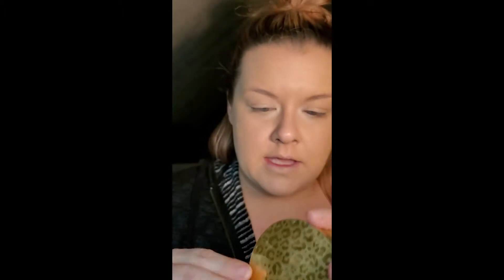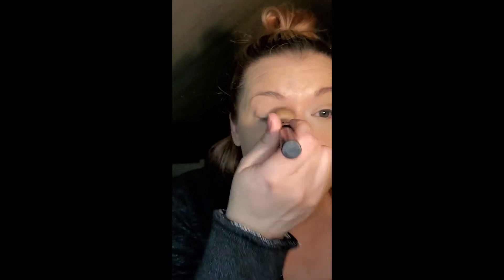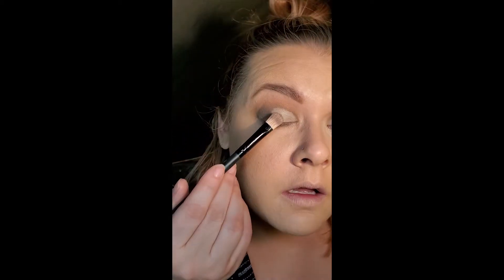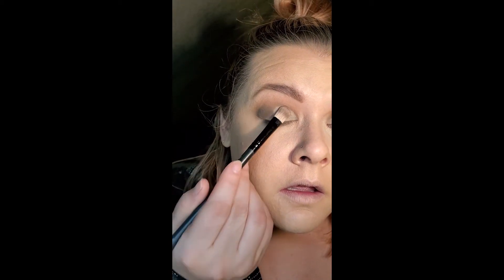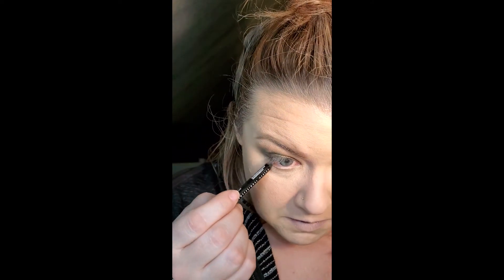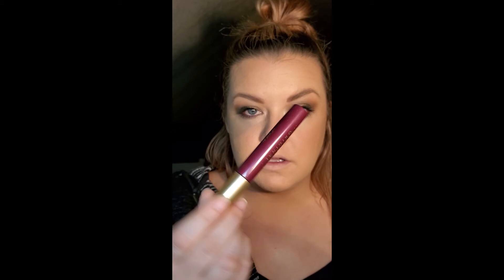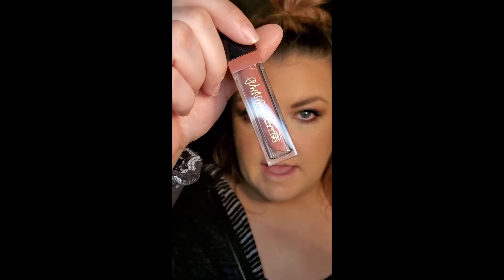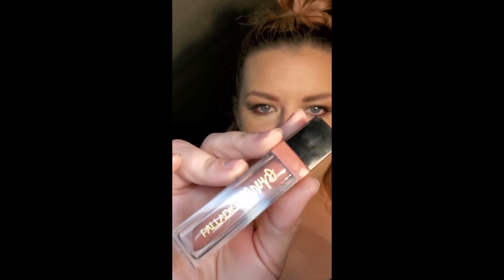Smokey Army Green eye look while trying out a *NEW foundation concoction*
I was inspired by an Instagram friend

and went for an army green smokey eye look. I'm really happy with how my eyes turned out, but my foundation was not my favorite combination

I'm new to this YouTube space, but I am loving sharing my stories while slapping makeup on my face. I am not a professional, just an enthusiast.
Products used:

Catrice wake up effect under eye color corrector
L'oreal Infallible foundation
Pur Love your selfie 4 in 1 foundation
Urban Decay Velvetizer
with morphe sponge
Revolution Pro setting powder
Milani Silky Matte bronzer
Pixi by Petra Beach Rose blush
Morphe Microbrow pencil in Taupe
P. Louise eyeshadow base
Nyx Faux liner in Brown
Morphe 35M Boss Mood
L'oreal Voluminous mascara in burgundy
Wet 'n Wild Gel Lip Liner in Bare to Comment
Palladio x Casey Holmes liquid lip in Rescue

Get to know me:

My name is Ashley and my initials spell AAHA so that's where that comes from. I love makeup, all things rose gold, bird silhouettes, telling stories, and talking about myself. I work IT as a day job so I use makeup as a creative outlet. I can't wait to share more about my life and share my love of makeup and everything else with you!